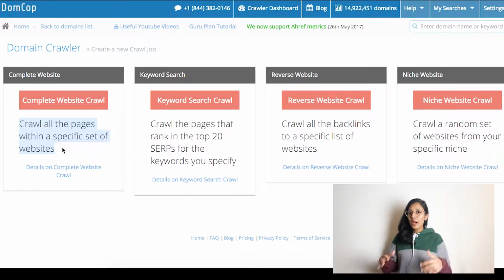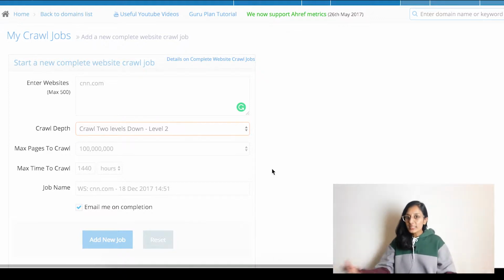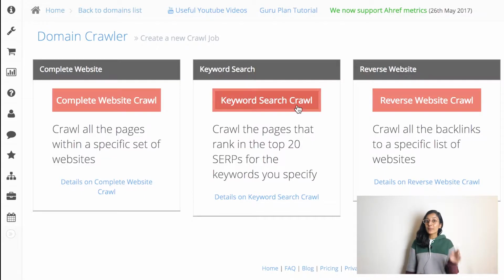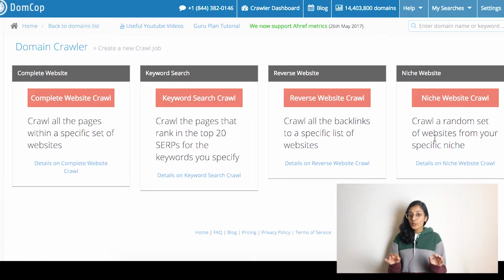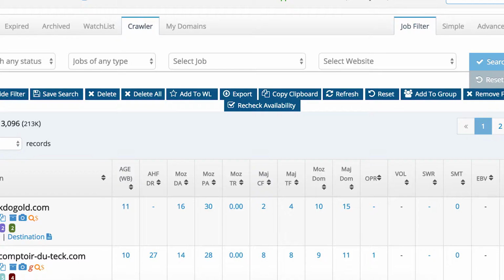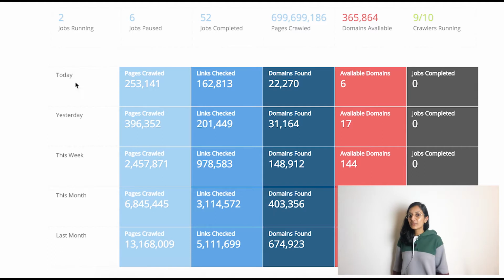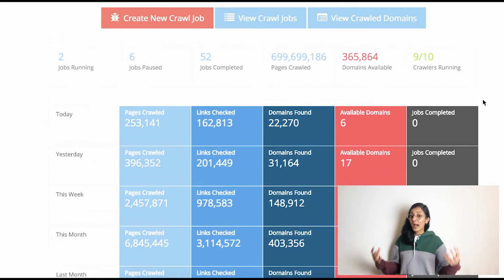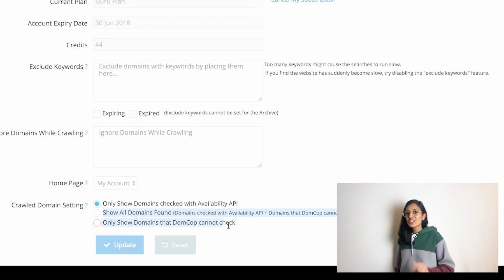DomCop Guru Plan - Expired Domains Crawler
In this video you will learn everything you need to get the most of the DomCop Guru plan. If you have not already watched the two videos on How to use the Newbie Plan and the Power Plan, please pause this one right now, click on the links below, watch both those videos and then come back as this one as will only talk about the features that exist in the Guru Plan that are not there in the Newbie & Power plans.

The Guru Plan gives you access to our personal expired domains crawler. Using this crawler you can scrape any website online. The crawler will find all broken links from that website and figure out if the domain it points to is available to purchase. If an available domain is found this way, the crawler will get all the metrics for the domain and show it in your crawler section. Note that unlike the Expiring, Expired and Archive sections, domains that are shown in the Crawler section are only shown to you, because your crawlers found these domains only for you.

To start using the Personal expired domain crawler, you need to setup a crawl job. This basically tells the crawlers which websites are to be crawled along with different settings that tells the crawler how to do its job.

There are four types of Crawl Jobs that you can create

1. Complete Website Crawl
The complete website crawl job is the most basic type of job. This job assumes you have a list of websites that you would like to crawl.

2. Keyword Search Crawl
In a Keyword Search crawl, you can specify a list of keywords you want to target. The crawler will scrape Google for those keywords and create a list of websites from the top 10/20 results shown. You can specify whether the results are to be shown for a specific country, language or based on certain date (e.g. all results from 1998)
Internally once the crawler creates a list of websites from scraping Google, this crawl job will work exactly the same as the Website crawl job.

3. Reverse Website Crawl Job
In a Reverse Website Search crawl, you specify a list of competitor websites. The crawler will find all the backlinks to those websites create a massive list of all websites linking to your competitors.
Once again, like the Keyword Search Crawl job, internally once the crawler creates a list of websites that link to your competitor, this crawl job will work exactly the same as the Website crawl job.

4. Niche Website Crawl Job
This is a good option for those who don’t have a list of websites, competitors, or keywords, and want to get started finding domains in a specific niche. At DomCop we maintain a large set of websites categorized by separate niches and which have a high Majestic Trust Flow and Moz Domain Authority.

When you select a niche in the Niche website crawl job, the crawler picks up a number of websites from our maintained list and starts crawling them. These are websites that are in the niche you specified and have high Majestic and Moz metrics.

Once you’ve created a crawl job, your crawlers will immediately start working on it. One important thing to note is that each crawler can only crawl one website at a time. So if you have purchased the largest Guru Plan package with 50 crawlers, you should have at least 50 websites that can be crawled simultaneously. There are no limits on the number of crawl jobs you can create. Many of our Guru Plan III customers create a dozen or so jobs, each with a few hundred websites and then let the 50 crawlers work on them.

As the crawlers find domains, you will start seeing them appear in the Crawler section. These domains will initially show an “clock” icon in place of metrics, as the metrics are pulled only once a domain is found to be available. However, in a few minutes, you should start seeing all the metrics for these domains as well.